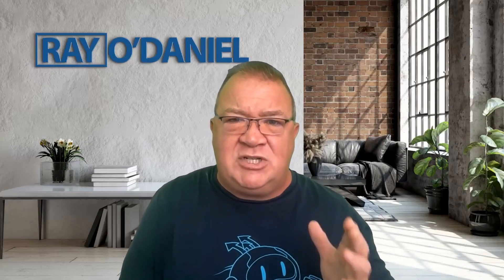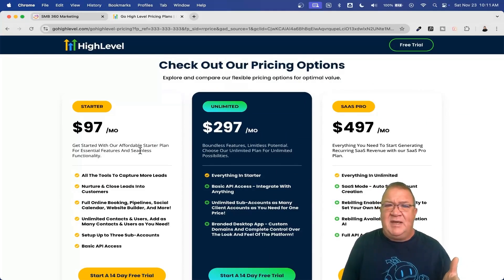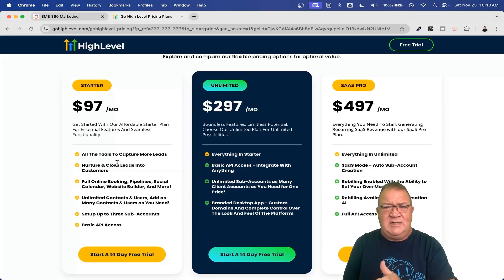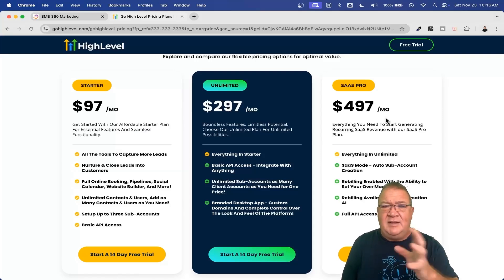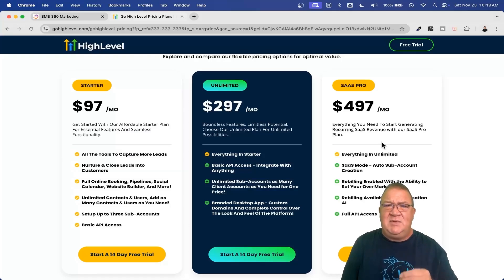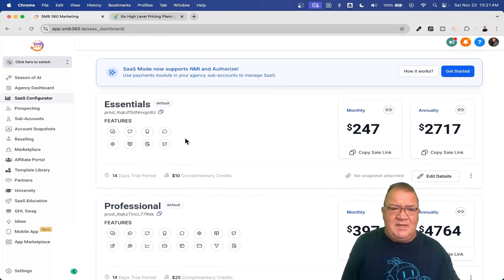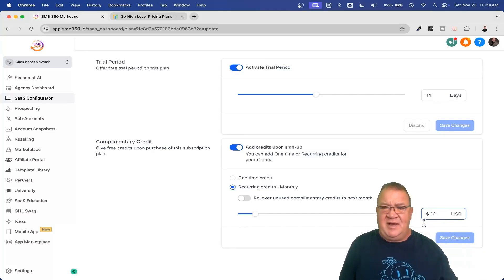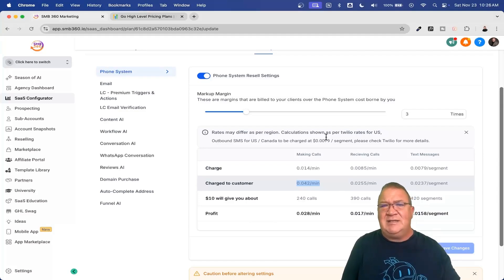Highlevel SaaS Review - Quick Review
Discover why GoHighlevel’s SaaS mode is a game-changer! In this quick review, learn how to offer powerful, white-labeled tools to your clients, automate workflows, and create recurring revenue streams. GoHighlevel empowers you to scale your business effortlessly while delivering top-notch services. Watch now to see how this platform can transform your business into a thriving SaaS powerhouse!

1.) Check your Spam/Junk folder to see if it's there.
2.) If it isn't there, then follow these steps

0:00 Introduction
3:30 Highlevel Different Pricing Plans
12:18 Highlevel Settings
13:30 Saas Dashboard